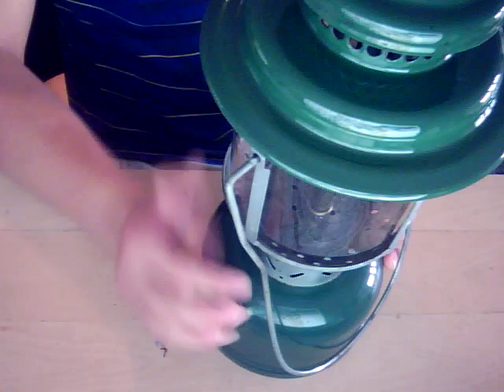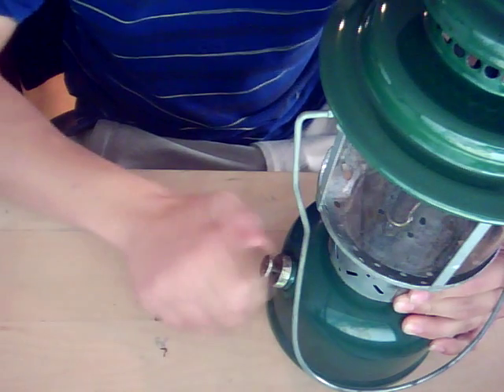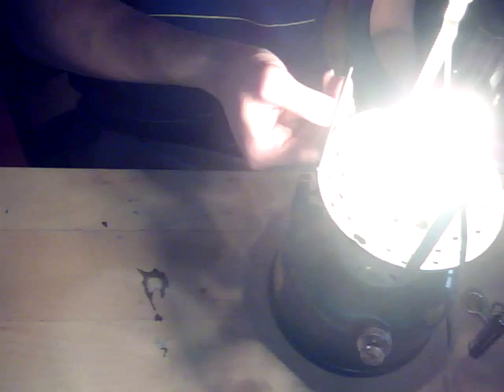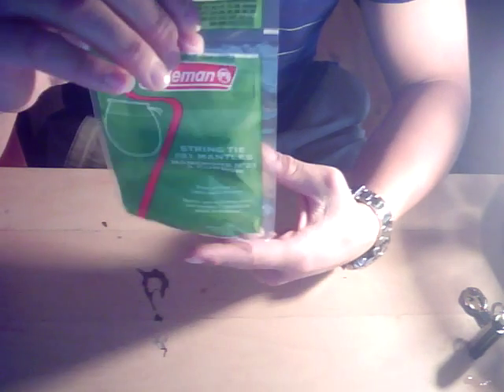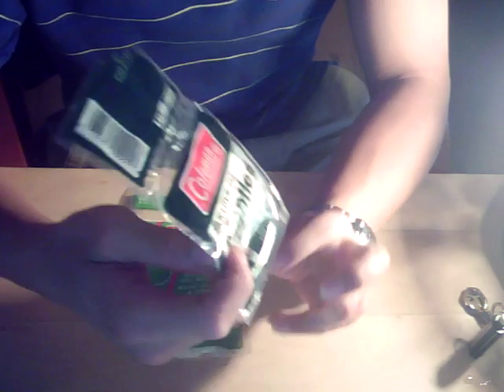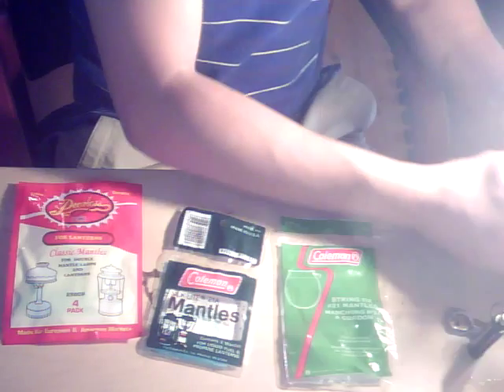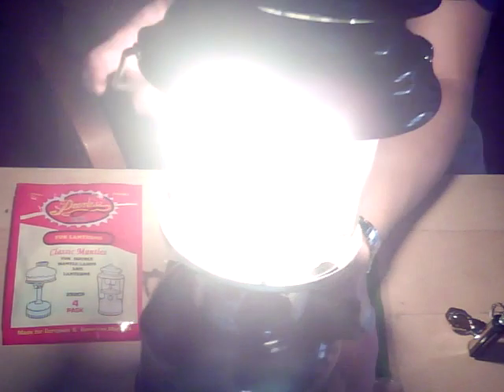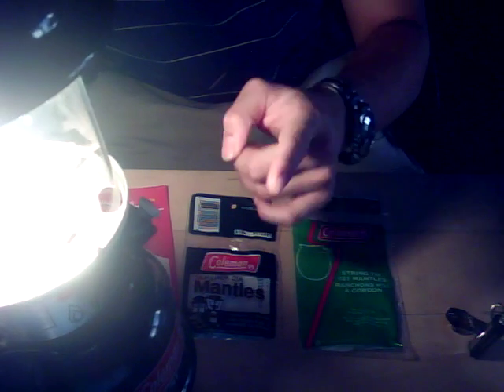Coleman 220C 1946 2 Mantle Lantern & Different Types of Mantles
I demonstrate my recent find and addition to my collection my 220C from 1946.  I also discuss different types of lantern mantles.